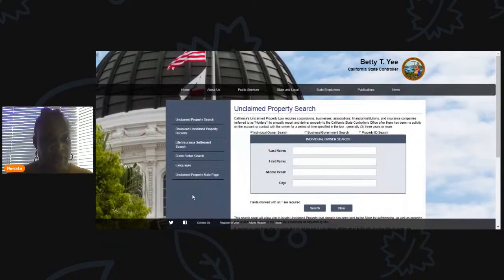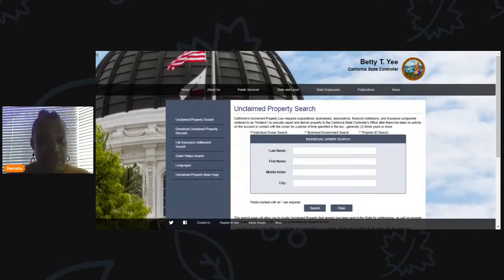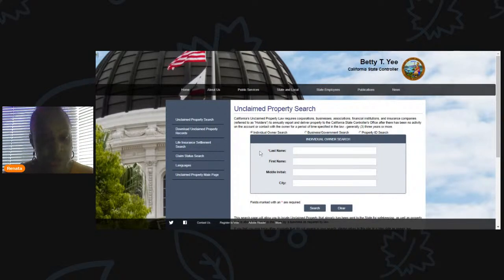Claim Your Unclaimed Money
Claim your unclaimed money and property through your States Controllers office.

God Bless and Stay Strong!